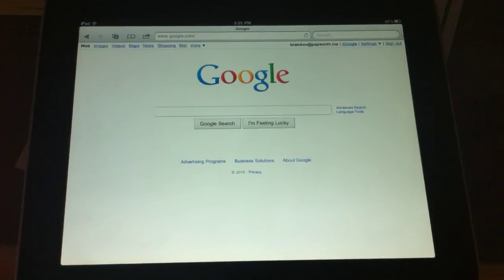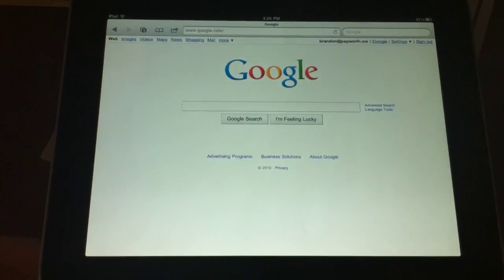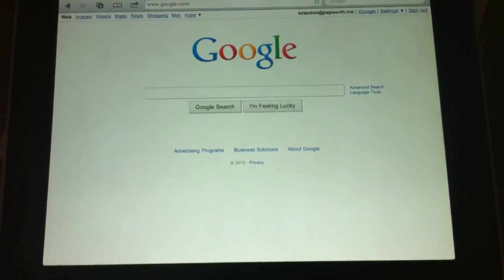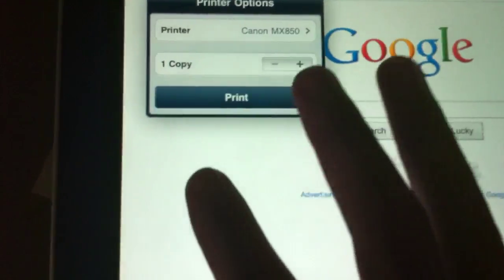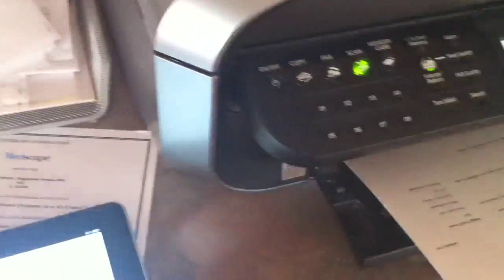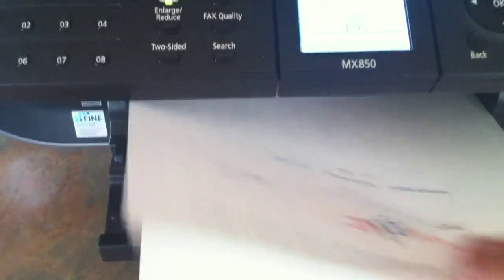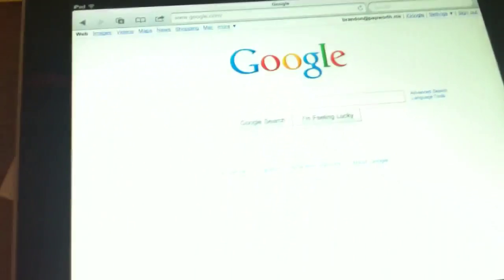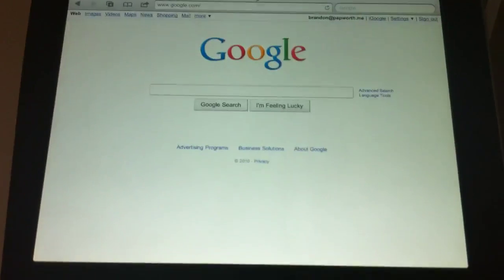Printing from iPad on iOS 4.2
Printing works now! This printing option is also available inside the Photos app as well as others. Seems as though the printer needs to be shared on the network from a computer, hooked up to an Airport device, or have it's own Appletalk protocol running on it (if it's connected to the network not to a machine). Still figuring things out.